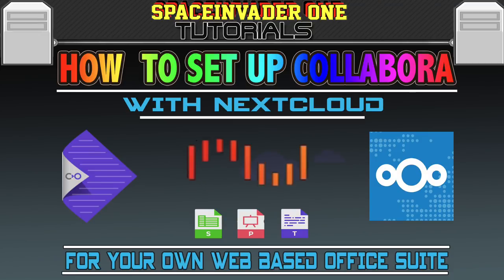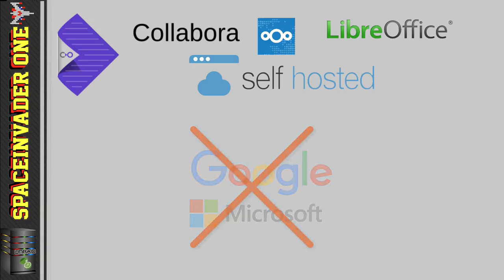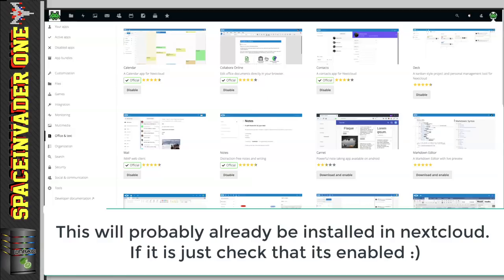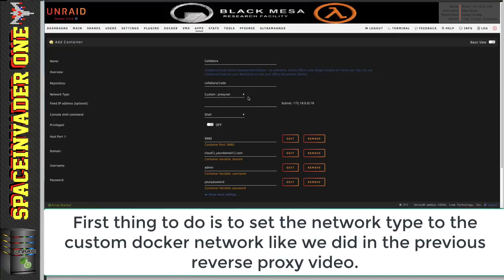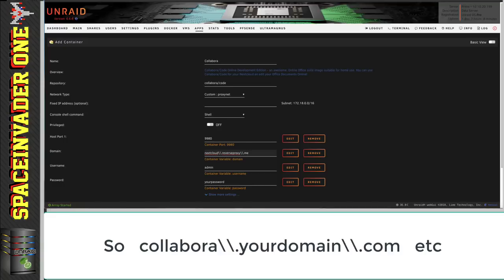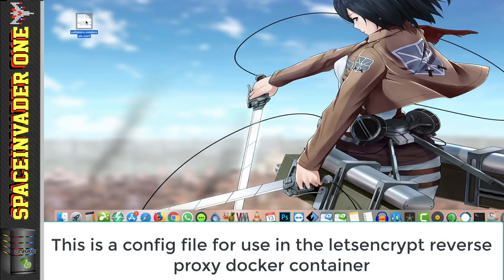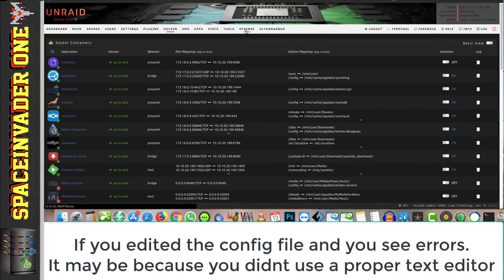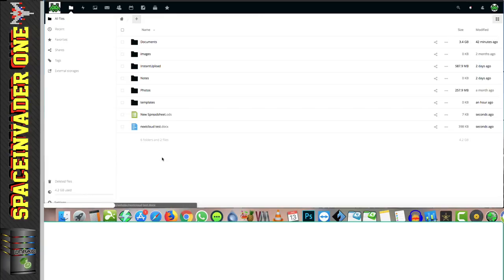How to Setup Collabora with Nextcloud for your own online document suite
This is a tutorial on how to install and setup a Collabora Document Server and configure it to work with Nextcloud as a Docker container on Unraid.
It shows how to set it up running through a reverse nginx proxy.
Collabora is a LibreOffice Online document suite. this gives you control over your own documents and integrates with nextcloud.
So no longer any need for google drive and google docs!